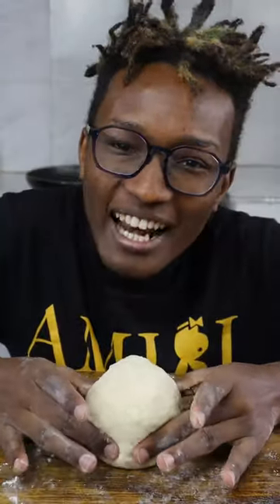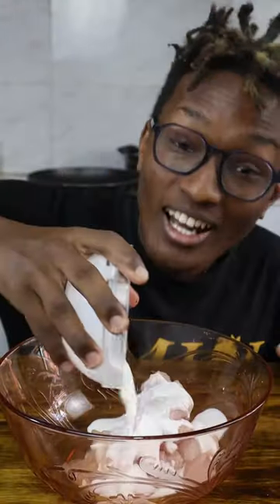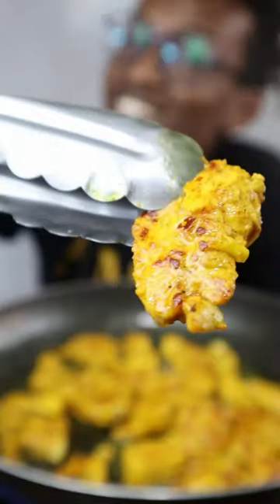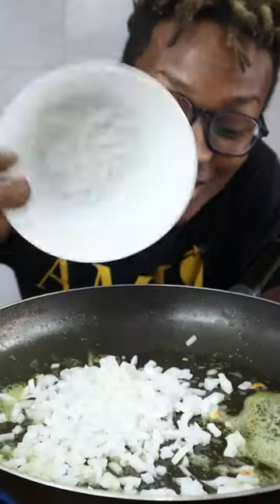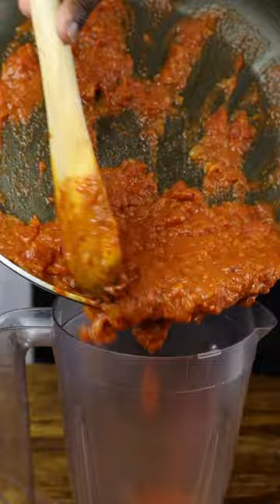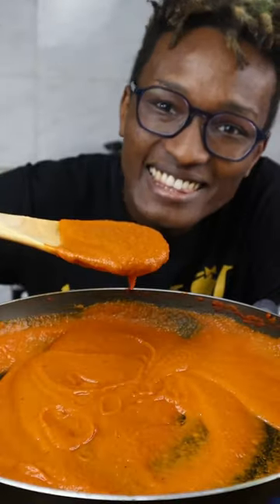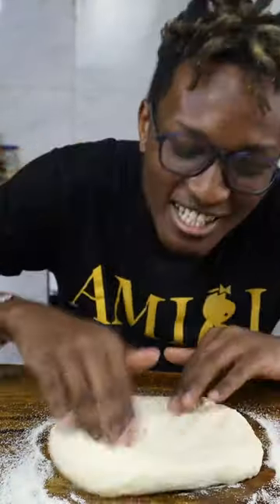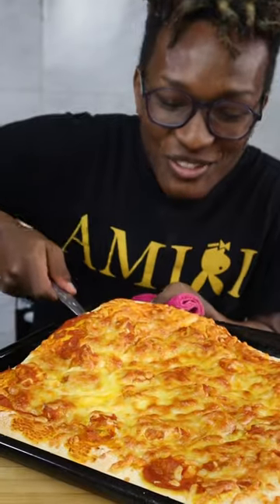How to make Butter Chicken Pizza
Ingredients:
1. 180ml lukewarm water
2. 1tbsp sugar
3. 1tsp yeast
4. 250g flour
5. 1/2tsp salt
6. 3 tbsp olive oil(add with wet ingredients)
7. 300g chicken breasts
8. 4tbsp plain yogurt
9. 1tsp ginger and garlic paste
10. Paprika 1tbsp
11. Garam Masala 1tsp
12. Cumin 1/2 tsp
13. Chili spice 1/2 tsp
14. Turmeric 1tsp
15. 2tbsp butter
16. 1 diced onion
17. 1tsp tomato paste
18. 1 canned crushed tomato
19. 4tbsp cream
20. semolina (kneading and dusting the dough)
21. 200g shredded mozzarella cheese